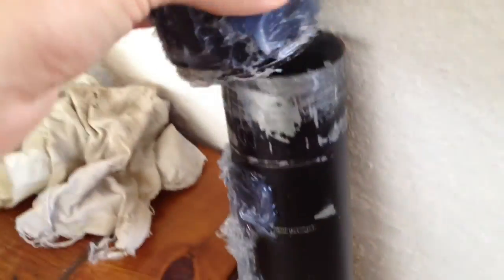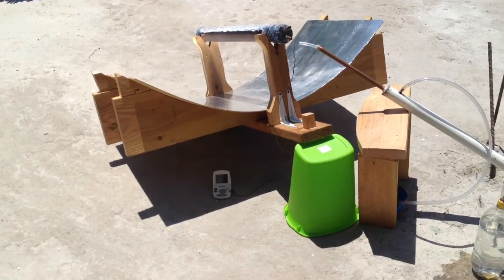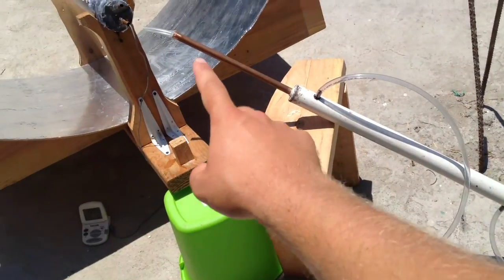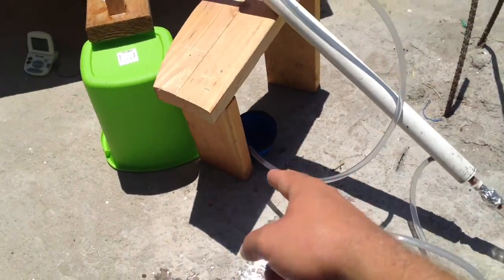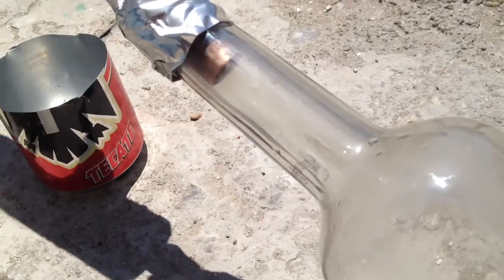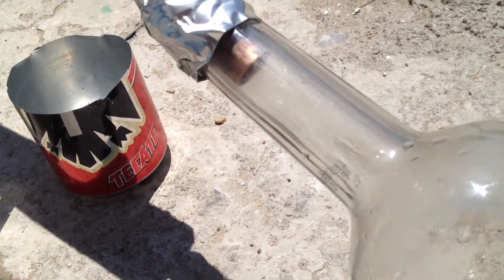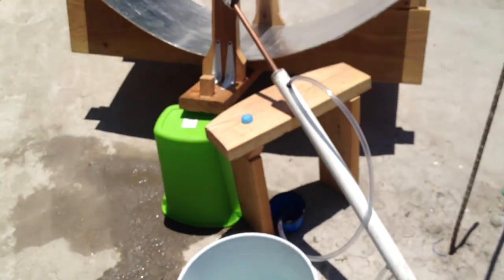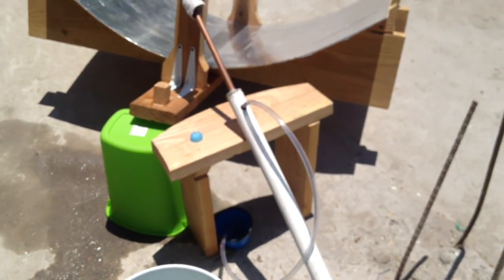30.7 distilling ocean water into drinking water using the power of the sun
I built a condenser and attached it to my .666 meter solar thermal device.  I boiled 1.75 liters of ocean water and condensed the steam into distilled drinkable water.

I was happy with this test but it could be scaled up to produce more water.

This device could be used by people that live close to the ocean to get drinking water from ocean water.  On a large scale enough fresh water could be made to irrigate fields to grow food in the dry season.

The condenser was made of a 3ft long 1/2 inch copper pipe made for drinking water.  A 2ft long 1.25 inch diameter PVC sch 40 pipe is mounted over the copper pipe.  Cold water flows between the copper and PVC pipe to keep the copper pipe cool and condense the steam into drinking water.